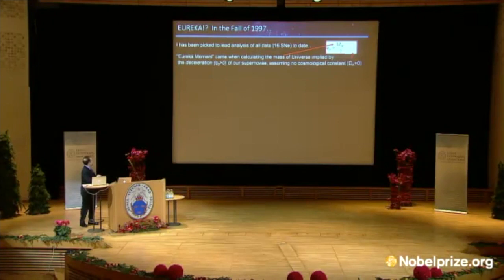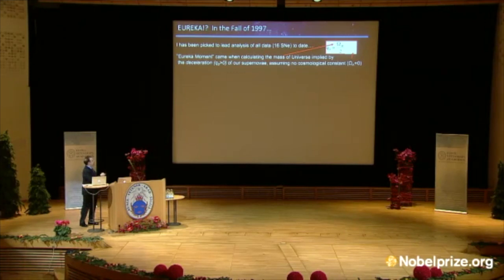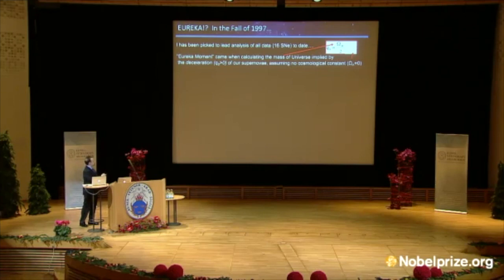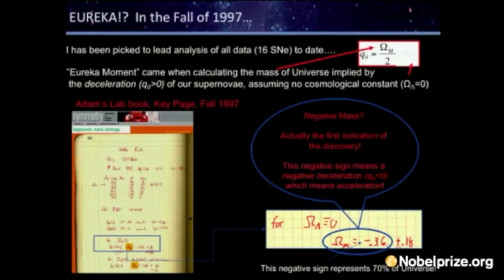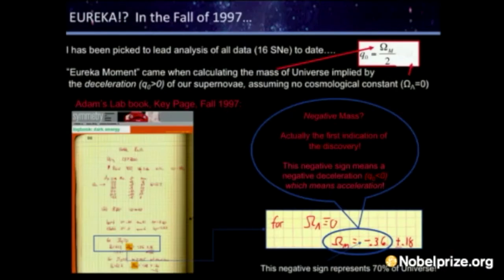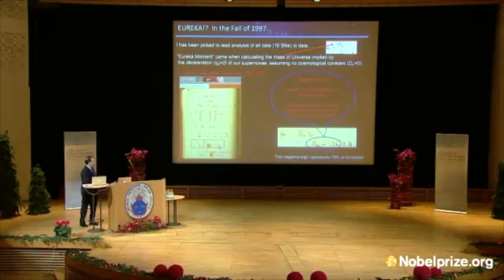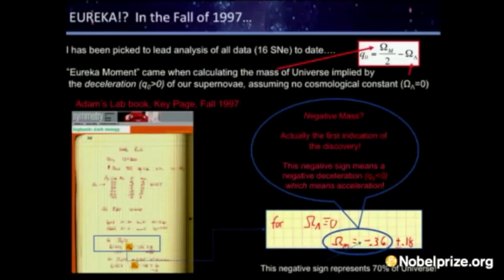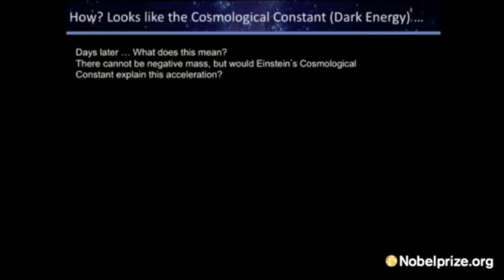Adam Riess (Nobel Prize 2011) says the universe has a negative mass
Adam G. Riess was awarded the Nobel Prize in Physics 2011 (with Saul Perlmutter and Brian P. Schmidt) for their discovery in 1997 that the universe expansion is accelerating. Riess delivered his Nobel Lecture on 8 December 2011, at Aula Magna, Stockholm University. In this excerpt, he talks about his EURÊKA! moment, when he discovered that the universe has in fact a negative energy density caused by negative mass, which produces the cosmic acceleration.